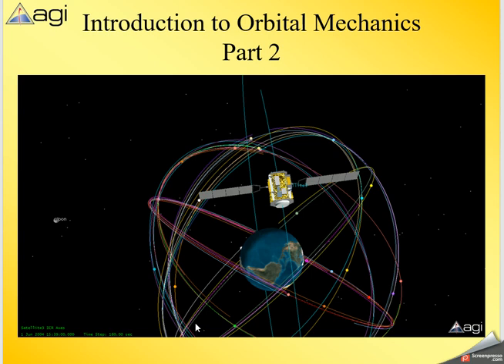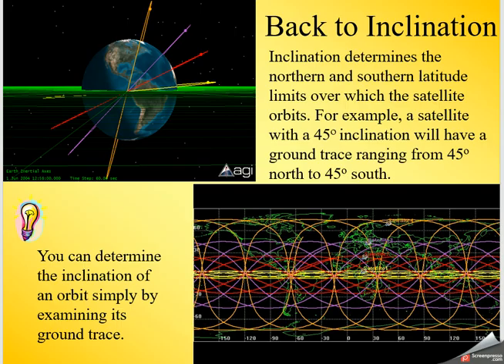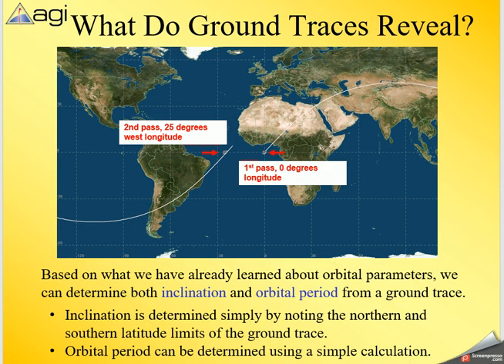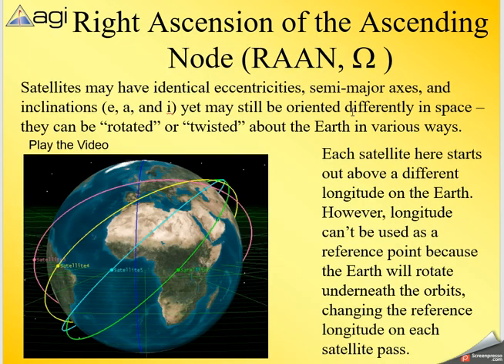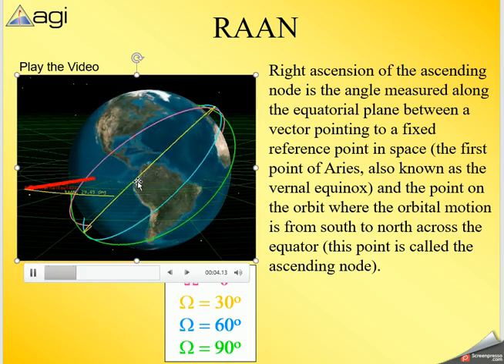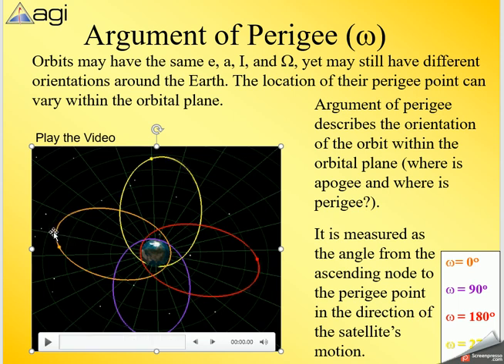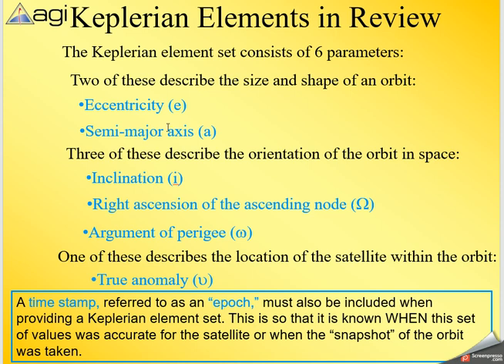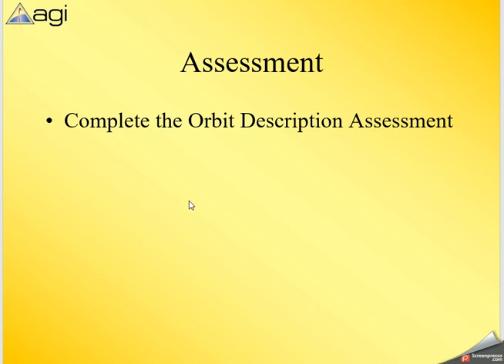Aero 3 2 3